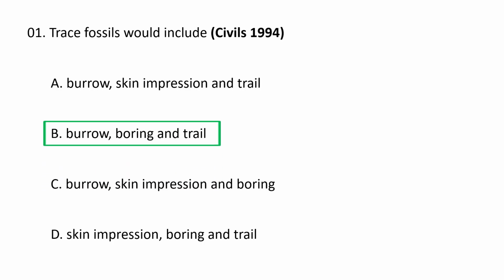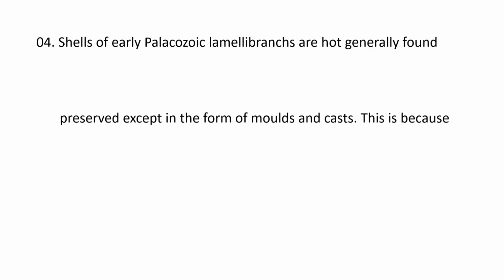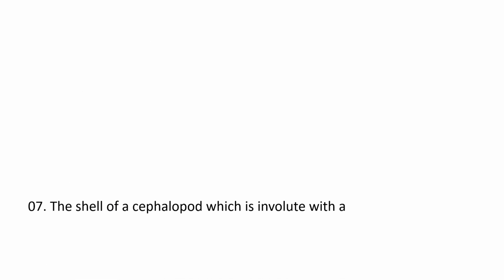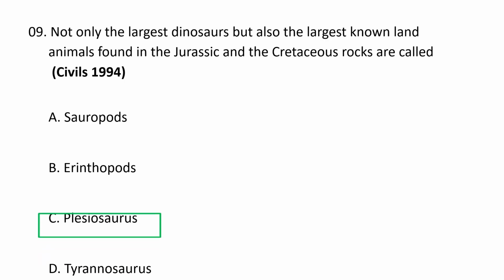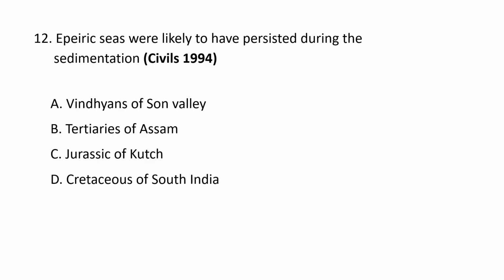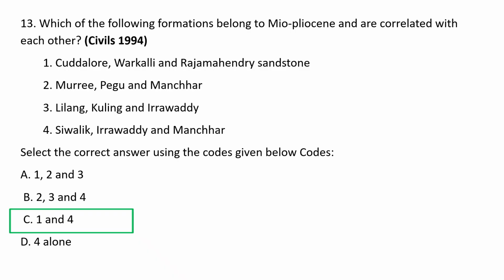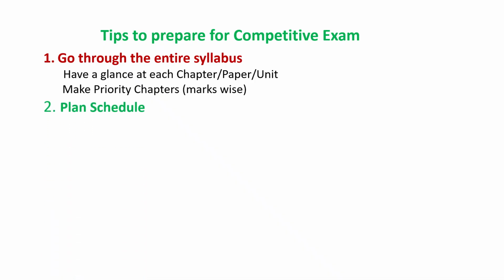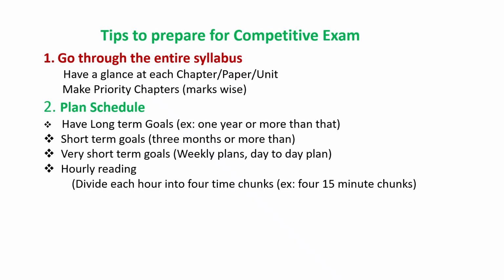Civils 1994 Set 2